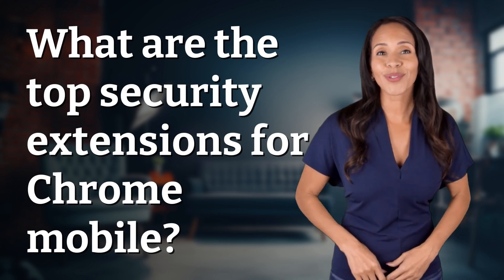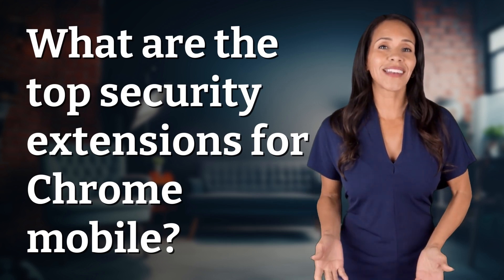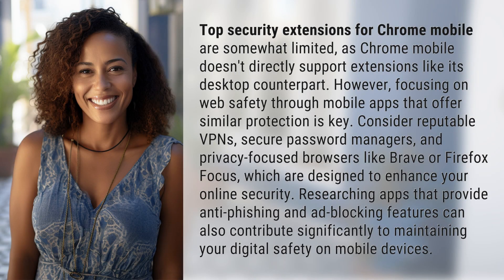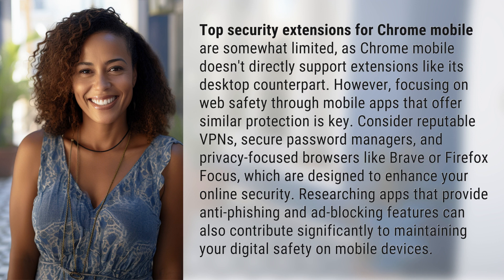What are the top security extensions for Chrome mobile?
Enhancing Mobile Security: Top Chrome Extensions Alternatives 👉 Mobile Security Extensions 👉 Explore alternatives to Chrome extensions for mobile security, including VPNs, password managers, and privacy-focused browsers like Brave and Firefox Focus. Learn how to protect your online safety on-the-go.

Laura S. Harris (2024, April 30.) What are the top security extensions for Chrome mobile?
    🌐 AskAbout.video